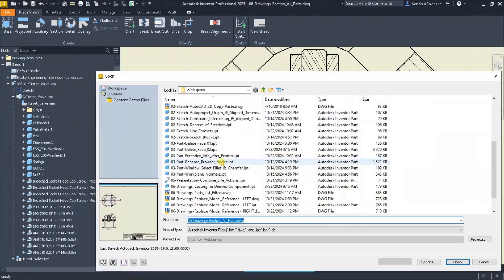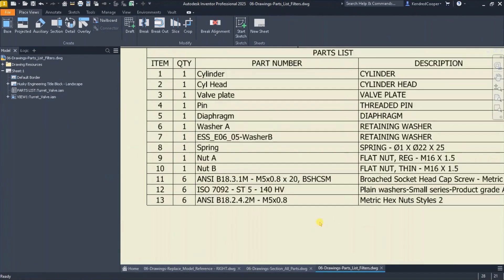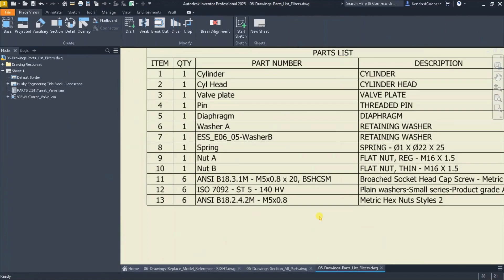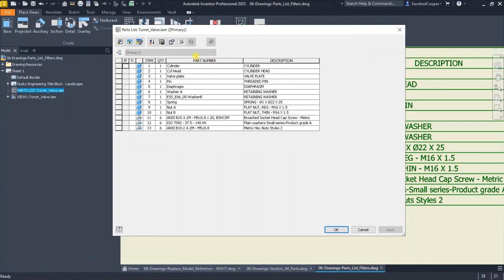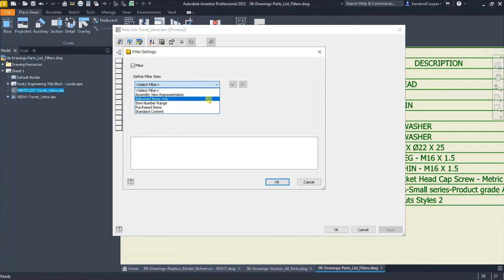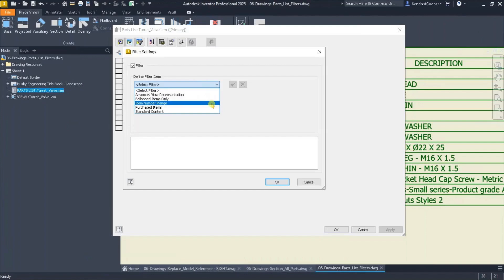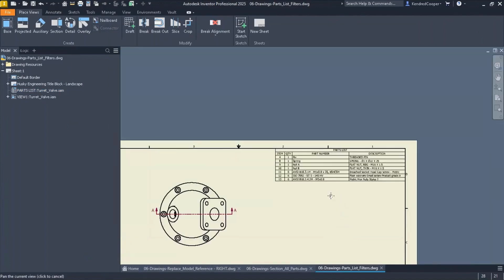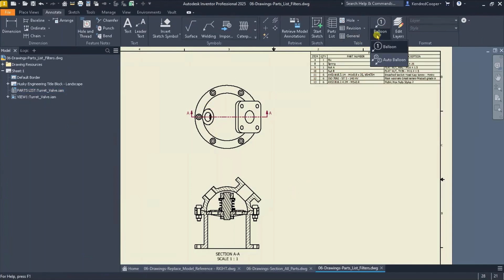See Only the Parts You Need in the Parts List in Inventor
Discover the power of parts list filtering in Autodesk Inventor to streamline your assembly documentation. This practical tip video will guide you through the process of customizing your parts lists to show only what you need, whether it's items that get ballooned or purchased items only. Learn how to use the parts list editor effectively, apply filter settings, and even use auto balloon features for efficient organization.